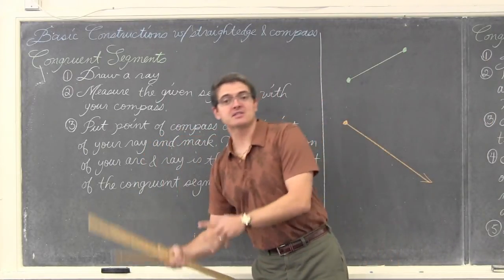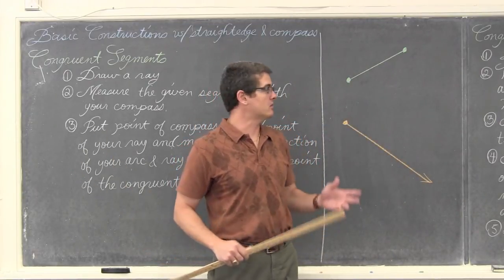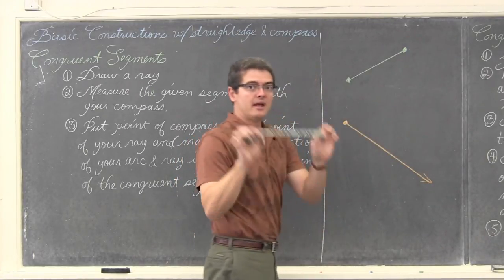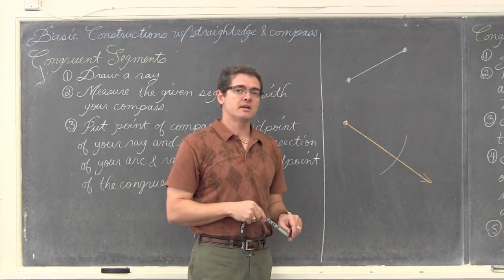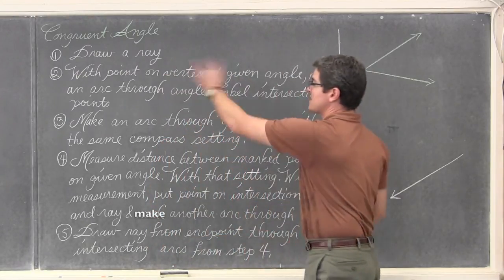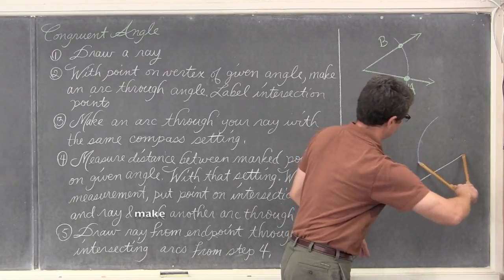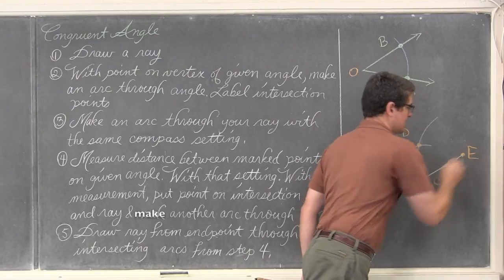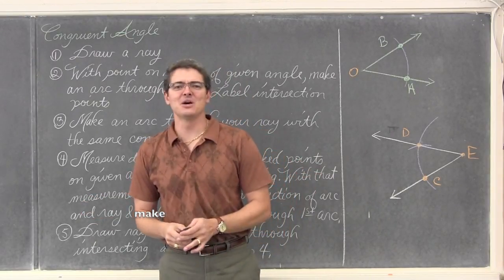Basic Constructions Segment & Angle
I show you how to construct a congruent segment and a congruent angle using just a straight edge and a compass. Find free review test, useful notes and more If you'd like to make a donation to support my efforts look for the "Tip the Teacher" button on my channel's homepage